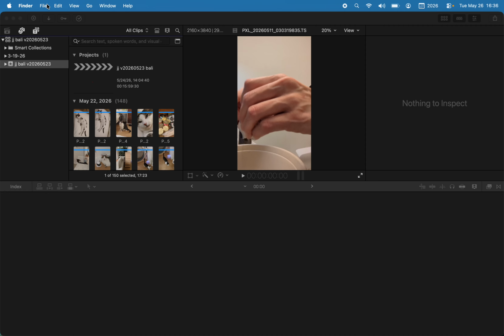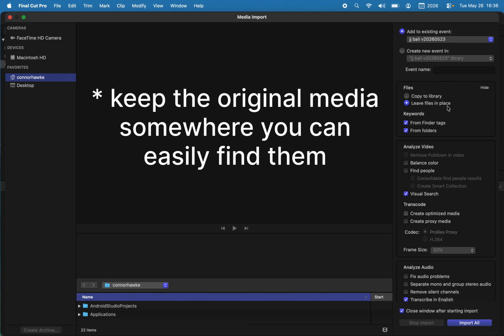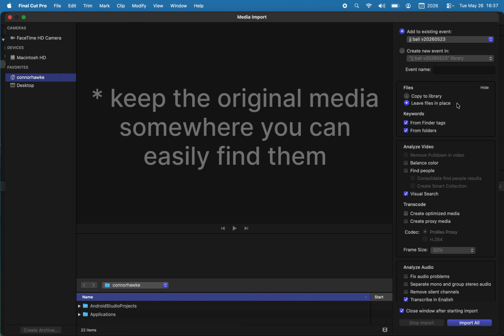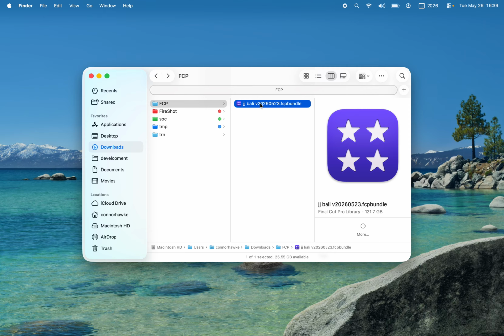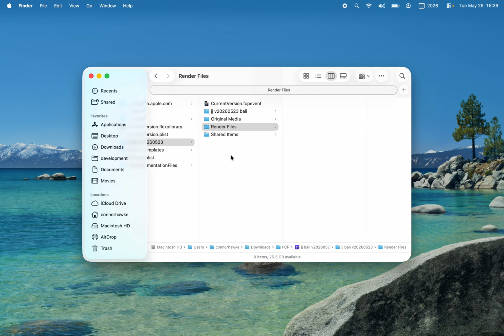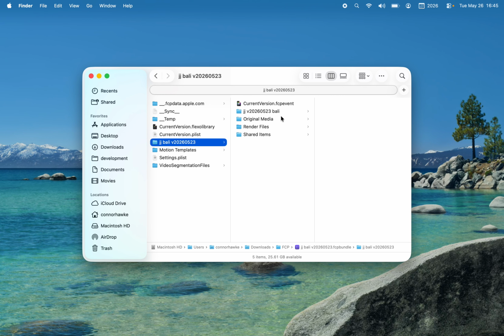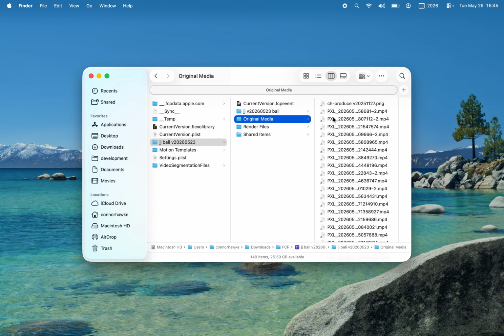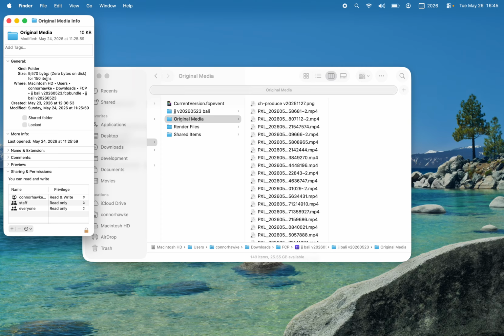Final Cut Pro Tutorial: Reduce project filesize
A few tricks to greatly reduce the filesize of a project for backing up, while keeping the integrity of the project structure intact and not making it unnecessarily difficult to open it in the future.

This tutorial shows the most current version of FCP at the time of writing, version 12.2.

00:00 Intro
00:12 Importing Media
00:52 Project Cleanup